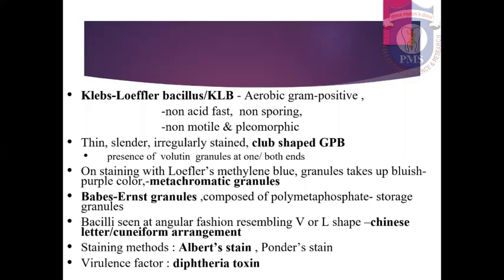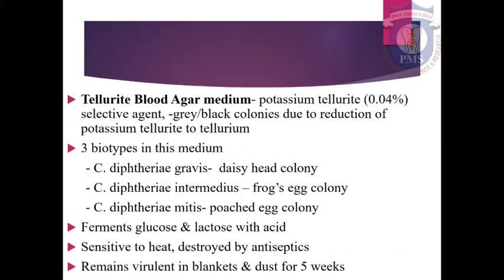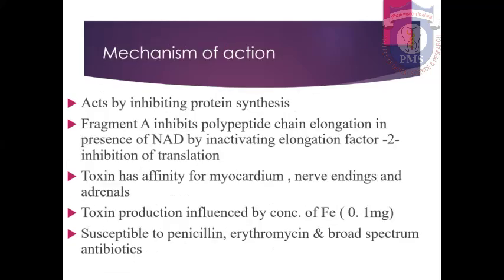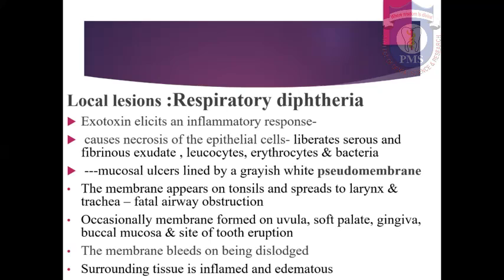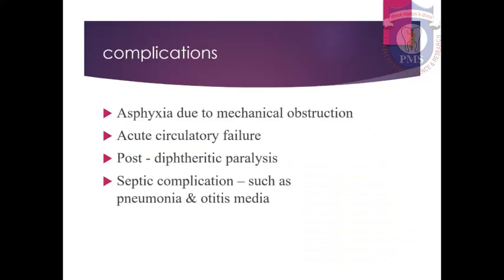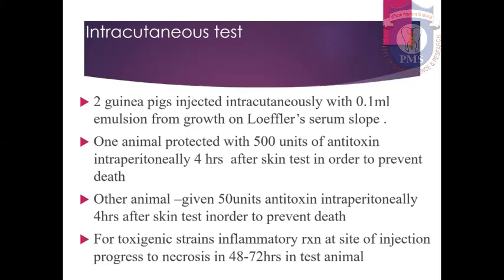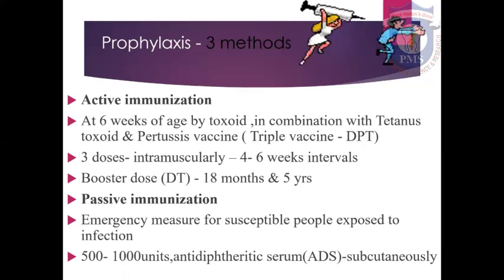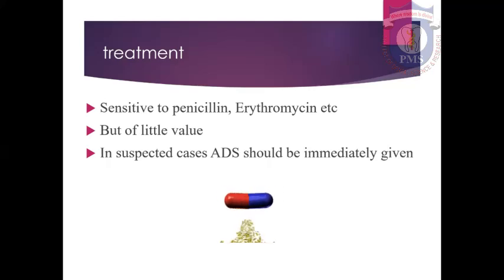Corynebacterium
Mridula R Chandran